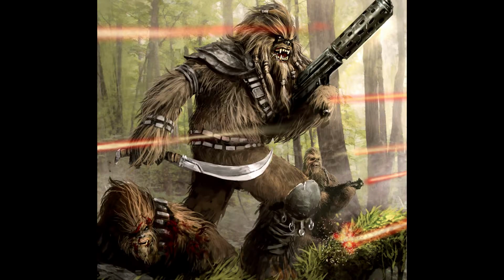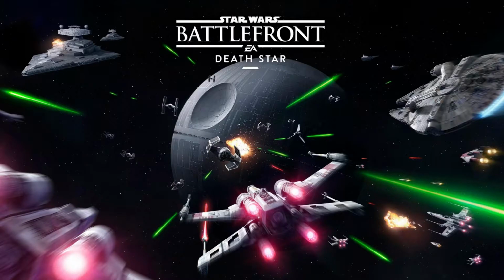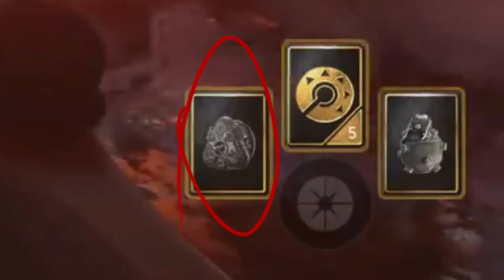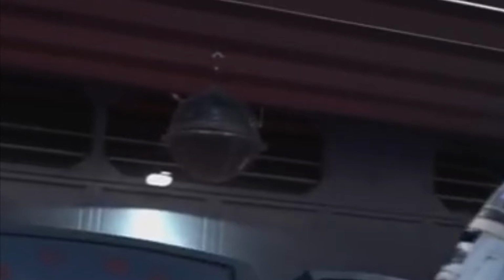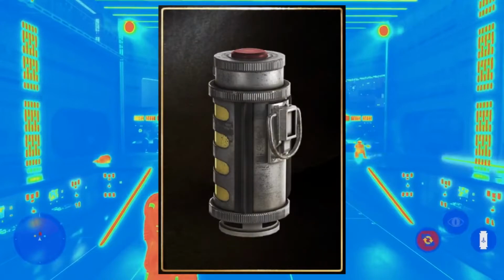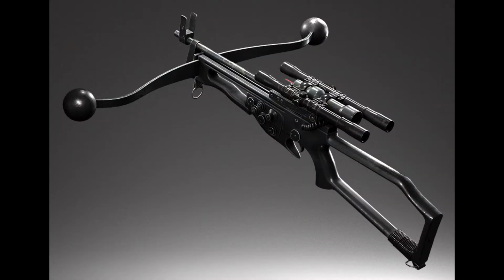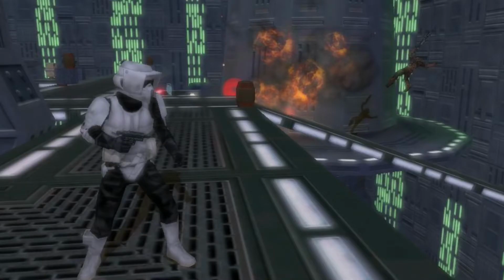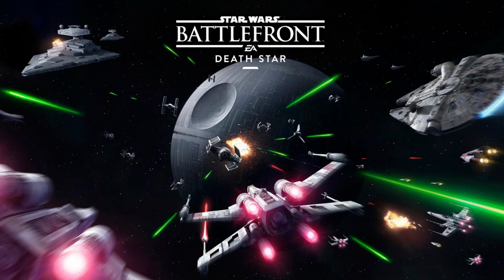Star Wars Battlefront: Death Star DLC Gameplay Trailer - Full Analysis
What's up guys! Causeway Giant here, and finally the new Death Star DLC Gameplay Trailer has been releases! Today I'm going to be fully analysing it, revealing the hero abilities, weapons, star cards, game-modes, vehicles, maps and more!